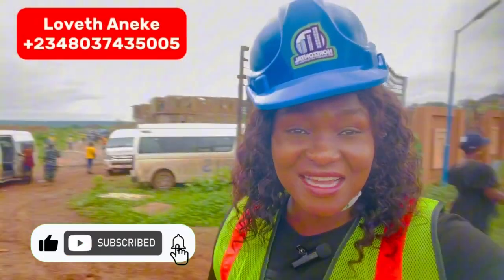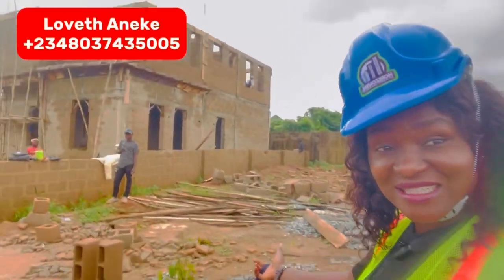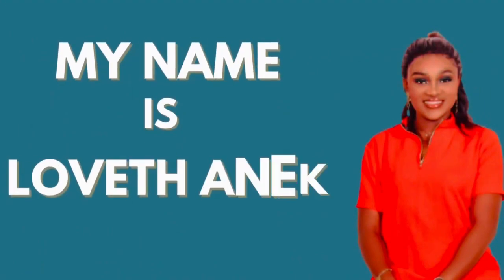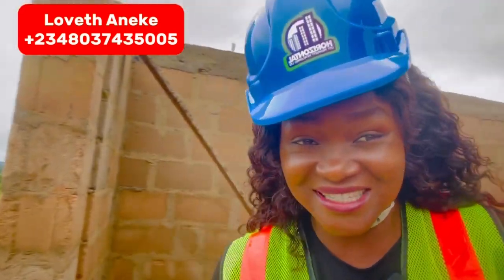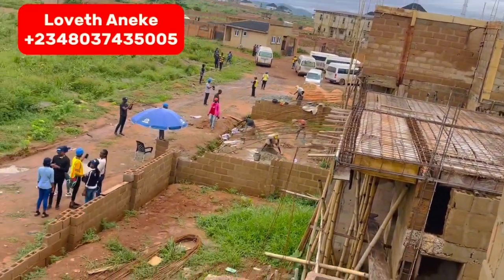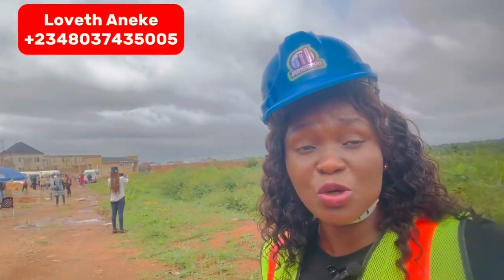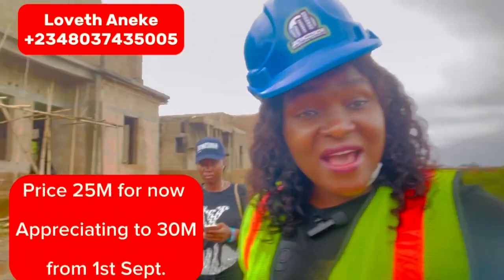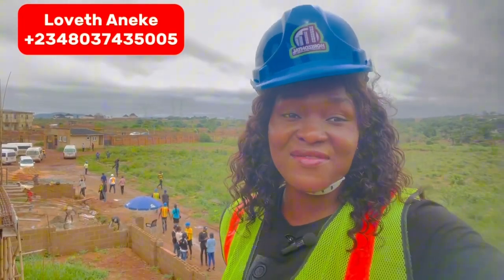Update on Buy and Build land in Enugu/Affordable land for sale Enugu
Update on Crystal Garden Phase 1. It’s a buy and build estate, situated in centenary city Enugu. Watch the video to see the current work.
It’s currently selling for 25M, from 1st Sept, it will appreciate to 30M👌

NedMedia  Anambra State iyiaguestate Awka YangaLife
Nwanyi Igbo Arise News  Peter Obi
African Voicez Nigerians, Rise Against Tinubu
SYMFONI Court 'Frees' Nnamdi Kanu To See Choice doctors BVI Channel 1 Madamsabi Media TV Lyon Mack TV Nienje Media TV
Soar Tv Top O Onyeozizi Nwanyi Igbo GOD'S AGENDA TV BIAFRA UNITE Onitsha
Scenic Drive From Onitsha To Awka, Heart Of town
NedMedia Amawbia Town, Anambra State, Nigeria Arise News Emefiele project completed in Enugu State Madamsabi Media TV 2nd Niger Bridge
Second Niger Bridge Connection Update
enugu enuguproperties realestate 042 enuguinvestors enugu Biafranews anambra
landedproperty cheaplandsforsale enugustate Real Estate
jeff anozie
how to make money through real estate
real estate wholeselling
sales
enugu real estate agent
land for sale in enugu
cheap lands for sale enugu
genuine lands in enugu for sale
lands for sale in enugu
real estate enugu
land for sale in owerri
land for sale in awka
land for sale in abakaliki
property for sale in owerri
land for sale Loveth Aneke
propertyinvestment southeastnigeria
 real estate companies in nigeria real estate website real estate business real estate quotes real estate logc real estate agent real estate companies in lagos realestate real estate companies in Enugu realestatecompaniesinenugu real estate companies in abuja realestatebroker realestateinnigeria realestatemanagement realestatemeaning chimeavenuenewhavenenugu realtorlife where real estate is booming enugu enuguinvestors enugubuildings enugustate
youtube real housewives of lagos real estate short real estate videos what's real estate business What's real estate all about youtube real estate channels real estate on youtube south east road innigeria, arlintv, arlintelevision, seman horizontal city properties pwan realestate Guiness Hildabacinews enugu state nigeria costoflivinginigboland, igboland, igbosnigerians,covid-19, in
diaspora, channels tv, channels television, bbc africa news, bbcnews, road reconstruction in nigeria, onitsha-enuguexpressway, anambra state federal ministry of works and housing, lalacastle frankstantv choiceframe federal highway railway enugusitathome Realtors in Nigeria Realtors in Enugu
Airbnb.com Hotel.com Booking.com
reconstruction, southeastNigeriaonitsha expressway, biafranews, ipob indigenouspeople, chachaeke built estate iphone comedy nnamdikanu newsnjenjemediatv, njenjemediatoday

Loveth Anekehow to invest in real estatehouses for sale in enugu nigeriaHouses for sale in enugureal estate investing for beginnersReal estate in enugureal estate investing 101